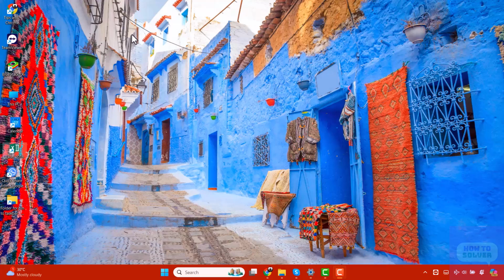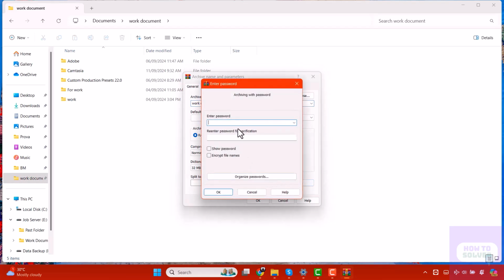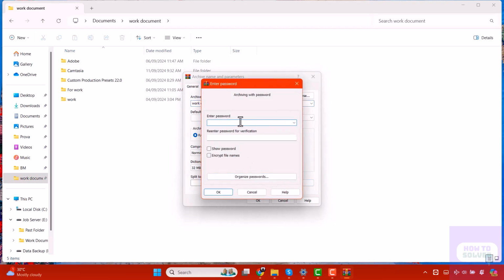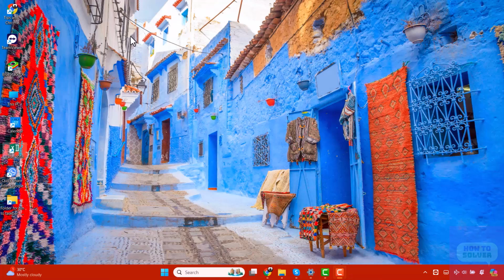How to create a password of a folder in laptop 2025